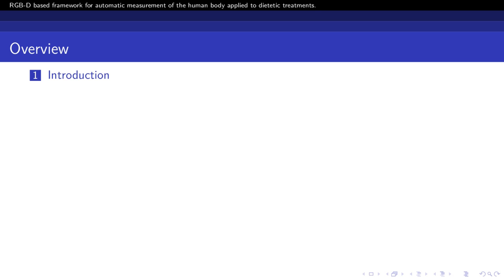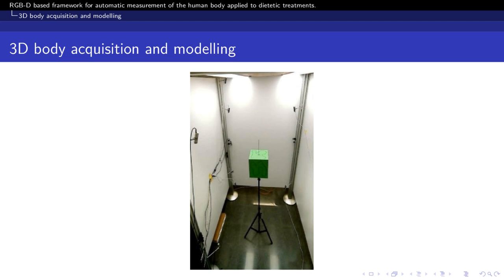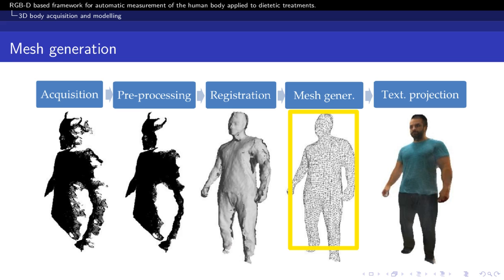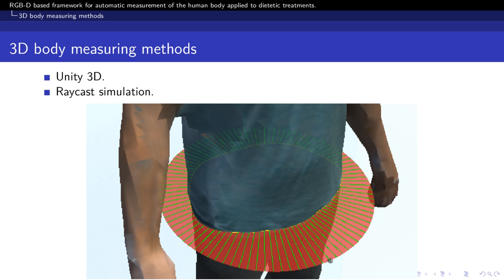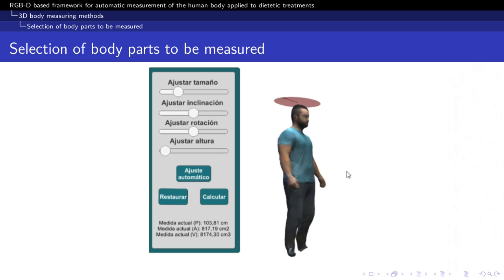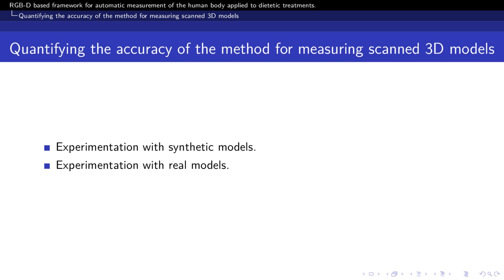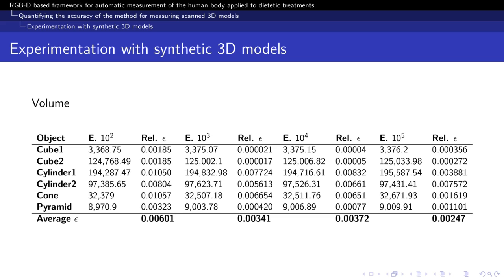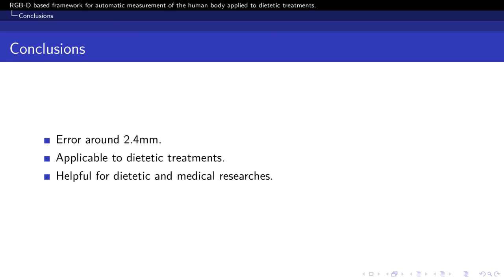Video presentation for SOCO Conference 2020